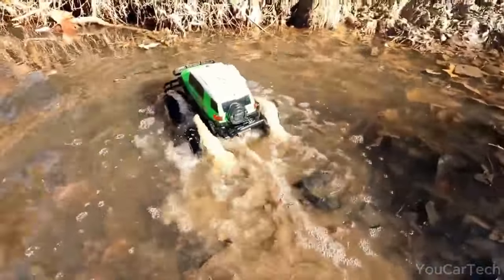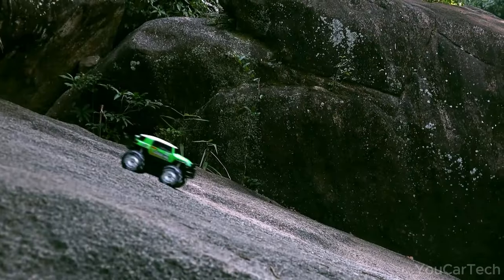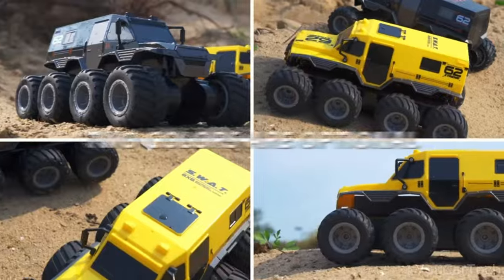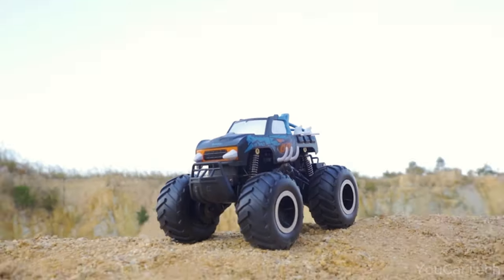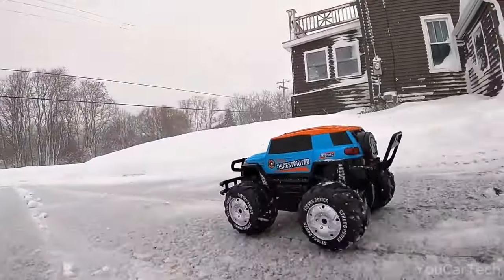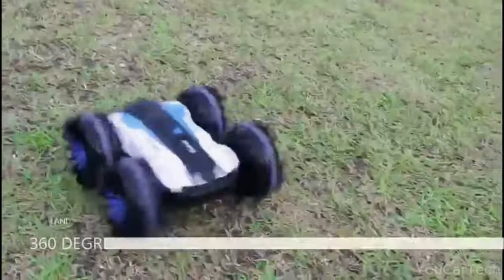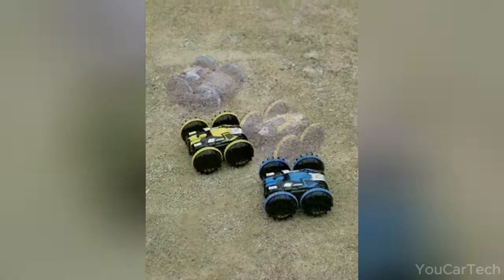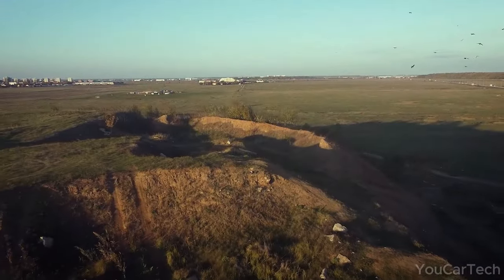Super Fun Waterproof RC Cars - Start Your Amphibious Vehicle Adventure!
Little zippy remote-controlled cars are ready for fun on land and sea! Specially designed to run on wet surfaces, can power through puddles, mud, and anything in between. Waterproof remotes keep controls high and dry. With cool styling from modern car to monster trucks, start your adventure with an amphibious RC thrill-seeker built for aquatic action!
►Let me know in comments below if we missed anything and what else you should pay attention to when choosing.

0:24 ✅1. Seckton Waterproof RC Car
0:58 ✅2. Ruko Amphibious RC Truck
2:27 ✅3. KB KAIBO Amphibious Monster Truck
3:28 ✅4. JECAURS RC Monster Trucks
4:26 ✅5. Ruko Large RC Amphibious Vehicle
4:55 ✅6. Tecnock Amphibious Remote Control Car Boat
5:29 ✅7. FREE TO FLY Beach RC Vehicle
6:00 ✅8. HScopter Waterproof Remote Control Car
6:29 ✅9. Hony RC Boat-Monster Truck
7:01 ✅10. LAEGENDARY Waterproof 4x4 Off-Road RC Truck